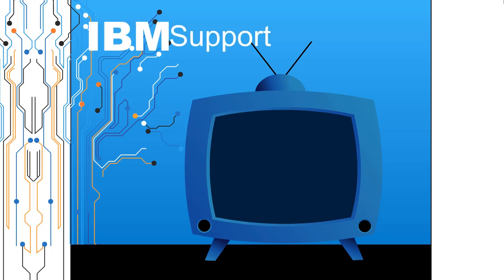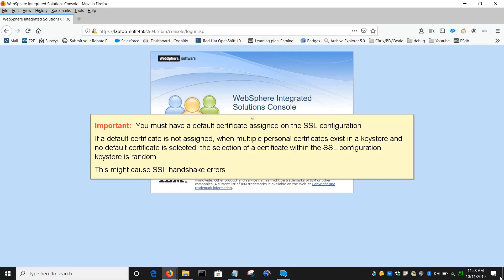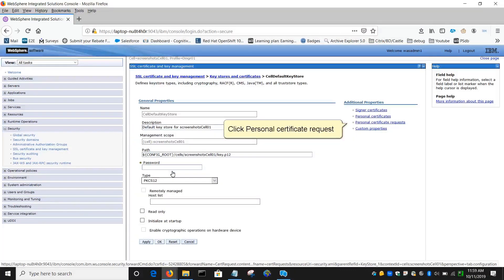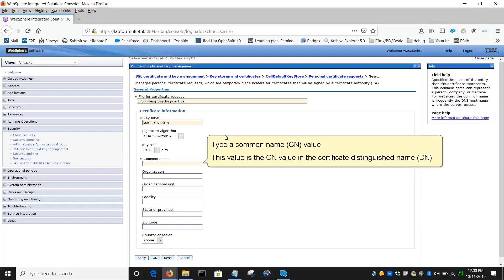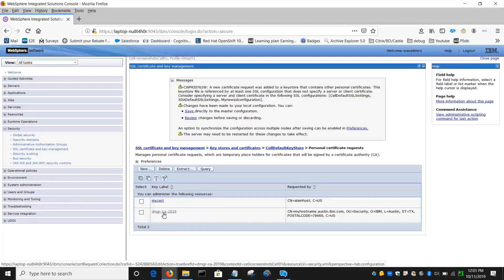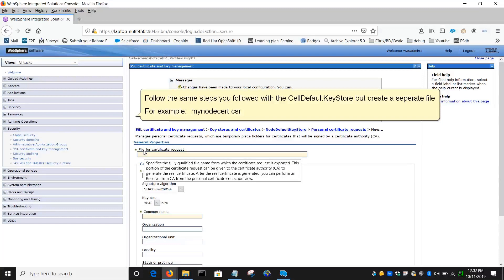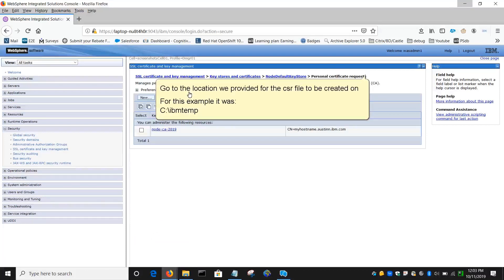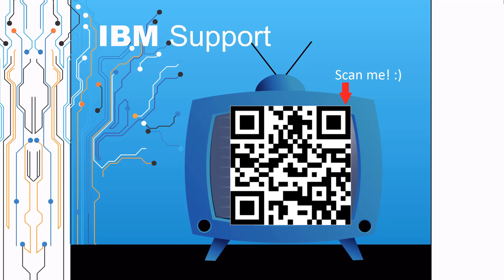How do I create a certificate request (CSR) from a WebSphere keystore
Join Alain del Valle of the WebSphere Application Server support team as he explains how to create a  request (CSR) from a WebSphere keystore